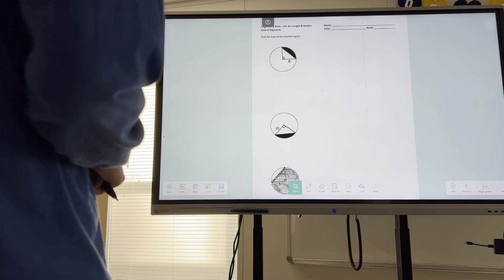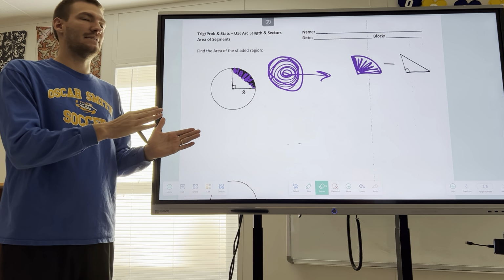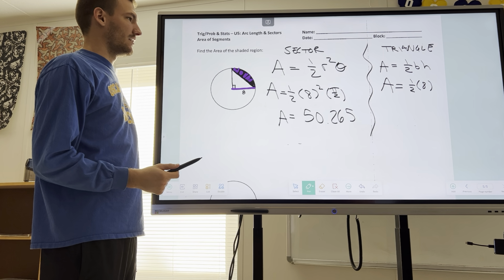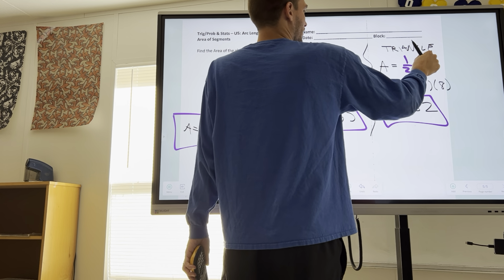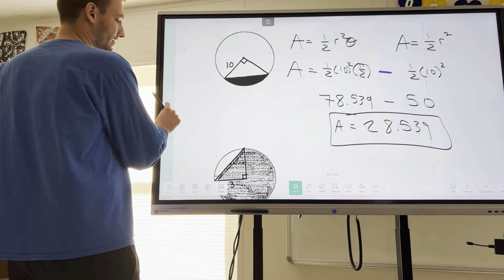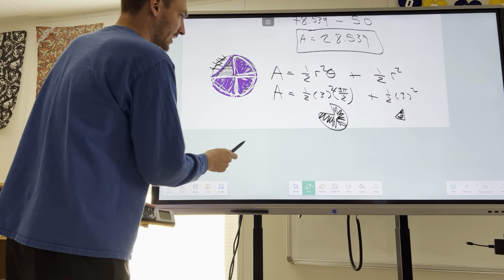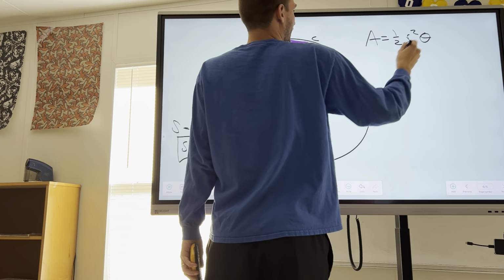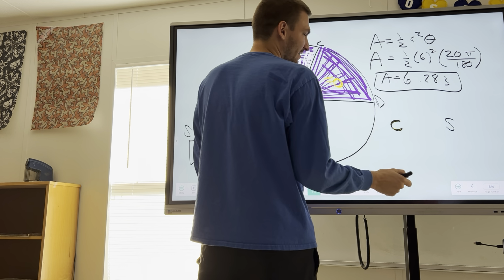[TRIG] Finding Weird Weird Areas of a Circle